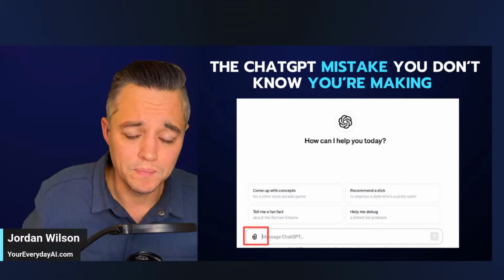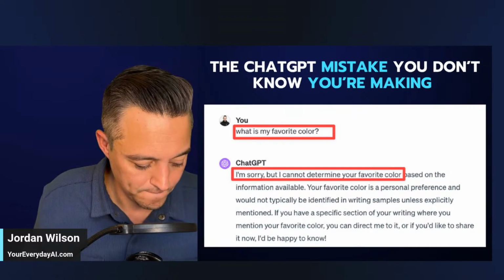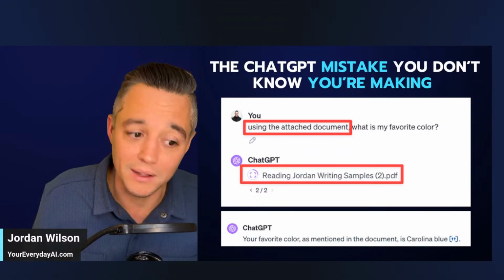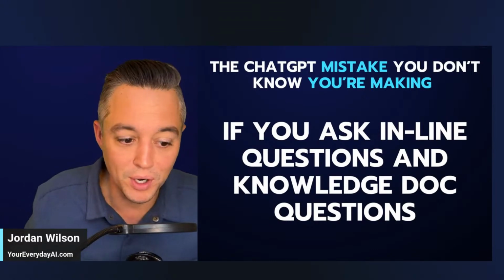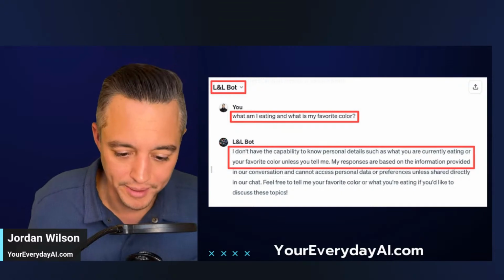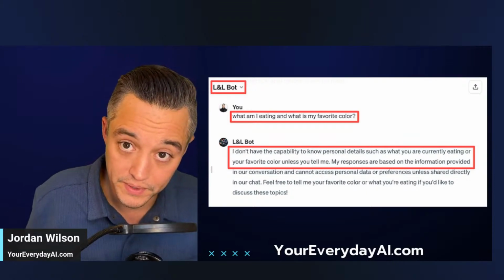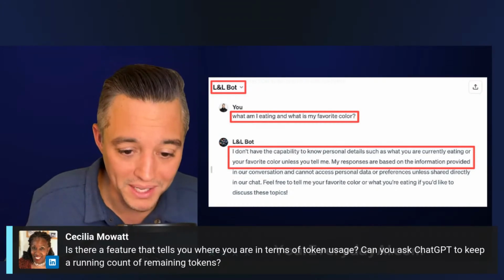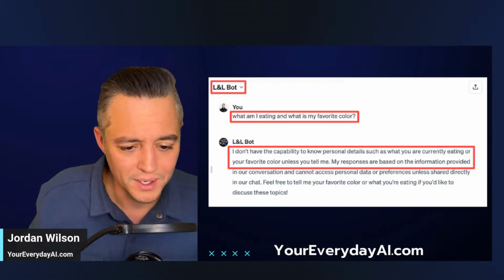The ChatGPT mistake you don’t know you’re making -- Everyday AI with Jordan Wilson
You keep making the same mistake on ChatGPT.

And you probably don't know you're making it.

I'll tell you what it is, and how to avoid it so you can get better results.

The ChatGPT mistake you don’t know you’re making